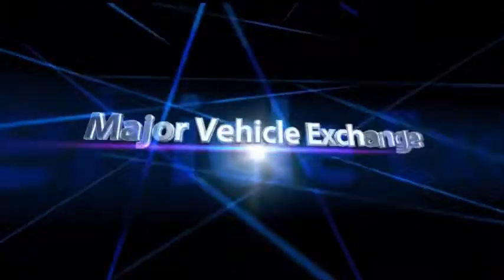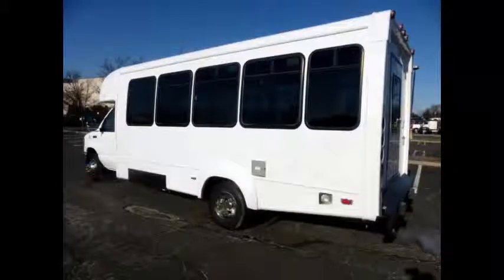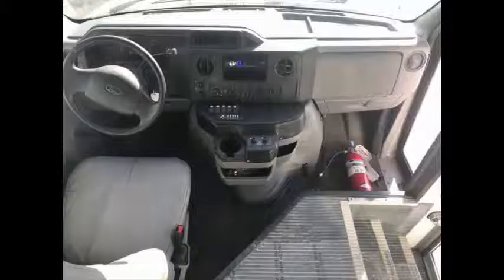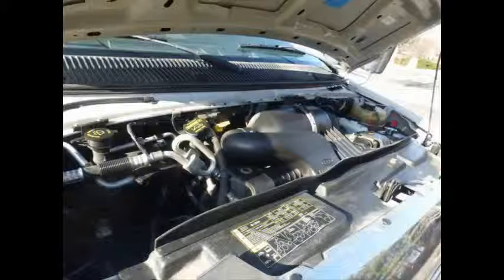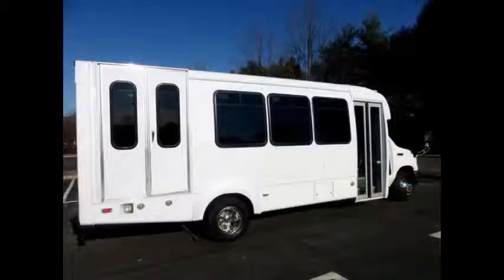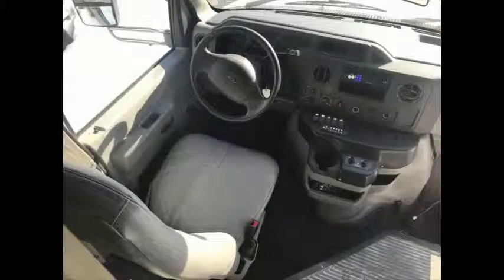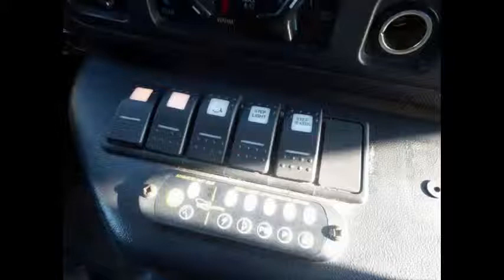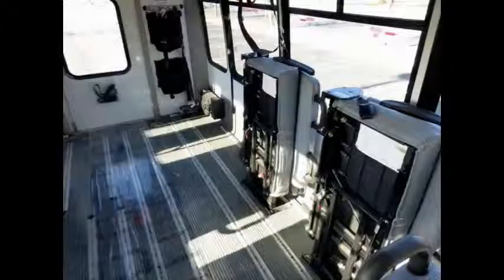Used Cutaway Buses For Sale | 2012 Ford E450 Cutaway Wheelchair Shuttle Bus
2012 Ford E450 Cutaway Wheelchair Shuttle Bus
New Style Fully Reconditioned & Repainted 6.8L V10 16 Pass & up to 5Wheelchairs!
VIN #: 1FDFE4FS8CDA71208
Stock #: A4886
Condition:Used Clear Title
Engine:6.8L V10 Triton
Transmission:Automatic
Mileage:155,256
Drivetrain:Rear Wheel Drive
Exterior Color:White
Interior Color:Gray
Vehicle Overview

2012 FORD E-450 WHEELCHAIR LIFT SHUTTLE BUS
2012 Ford E-450 shuttle bus, DOT maintained and equipped with a reliable 6.8L Ford V-10 engine and 5 speed automatic transmission with overdrive and 155k miles. It delivers a smooth and quiet ride and will get your group to their destination in comfort thanks to dual A/C and heat and excellent quality versatile flip seats in vinyl for all 16 passengers plus 2 wheelchair positions. This bus is very spacious and can accommodate up to 5 wheelchair positions with the flip seats up. This is a one owner, accident free clean AutoCheck report vehicle.

We have reconditioned this bus as needed and have detailed it to give it an excellent appearance. The bus is in mint condition and was very well cared for and serviced regularly. As part of our reconditioning process, the bus was fully serviced and inspected. Any repairs were done as needed to make this bus fit for any use. The cabin looks almost new and the exterior of the bus was just repainted for a like-new appearance. All electrical and mechanical equipment is in proper working order. There are no known problems with this vehicle and the bus is 100% ready to go. Test-drives welcome!!!

Clean, comfortable and perfect as a transit shuttle or activity and outing vehicle for church groups, adult day care, senior centers, shuttle operators, teams or associations. This E-450 rides smoothly and handles well. The body will hold up well for years to come. This bus is well equipped and ready to go. Large passenger cabin will allow for comfortable group travel. The motor is quiet and powerful and the automatic transmission shifts smoothly. All other mechanical functions work properly. The high capacity A/C (front and rear) blows strong and cool, while the heat works well. This bus was quality built as you can tell by the pictures. The interior is in excellent shape, having been cleaned regularly. A fully adjustable electronic Recaro drivers chair provides the driver with complete comfort on long trips. This bus is very spacious and can accommodate up to 5 wheelchair positions, guaranteed to provide passengers and drivers with a smooth and comfortable ride.

Used Cutaway Buses For Sale, KGN7